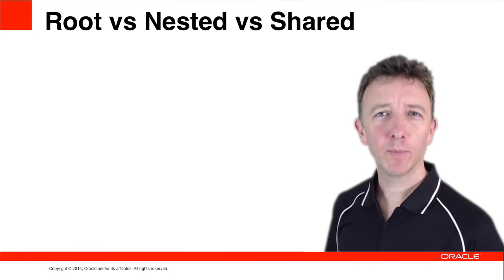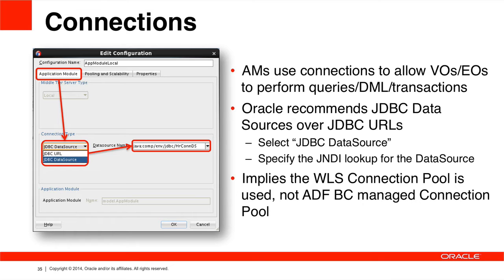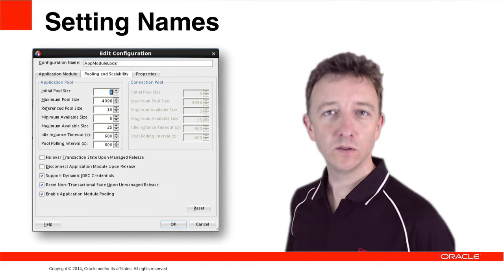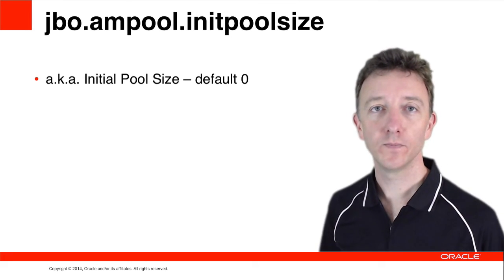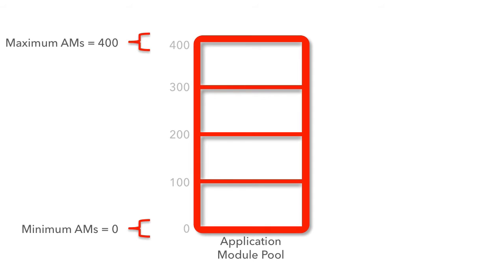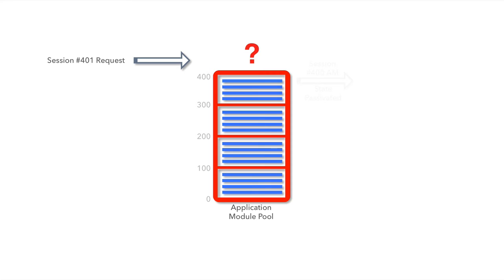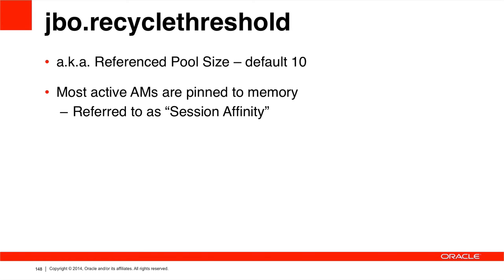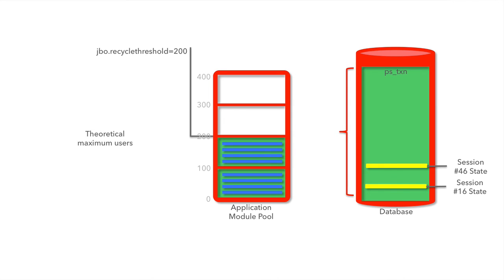2. By the Poolside: The Application Module Pool Basic Settings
This is the second in a series of videos to introduce Oracle's ADF Business Component Application Module Pool and its parameters.  This video investigates the very basic settings that control the AM pool, as well as an introduction to passivation and activation.

Overall this series of videos takes a progressive learning approach to introducing the AM pool and its settings.  As such new viewers are recommended to watch the video series end-to-end to ensure they understand the full set of concepts.